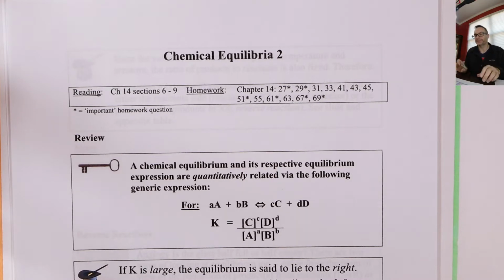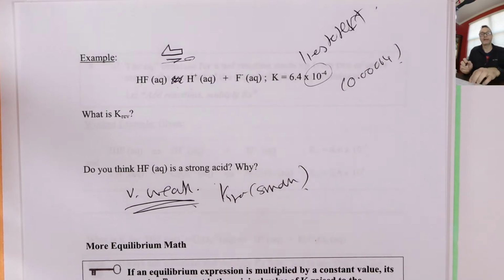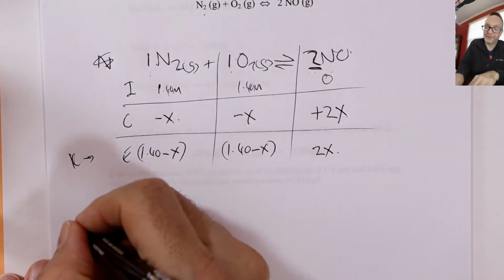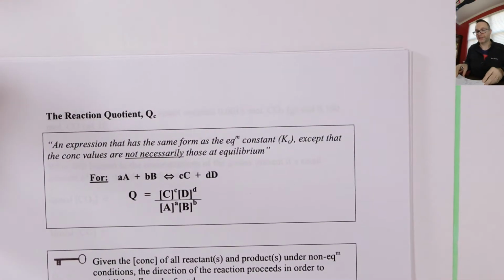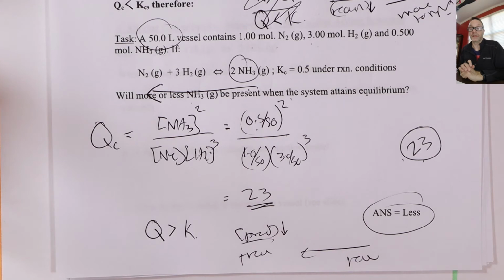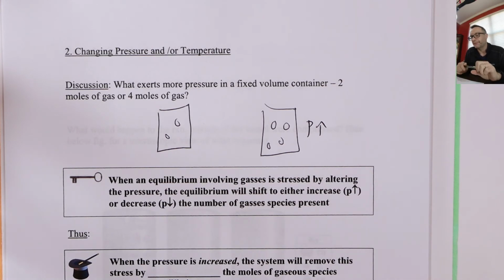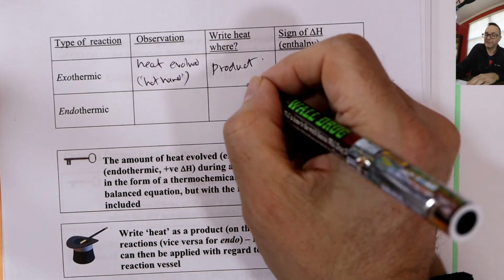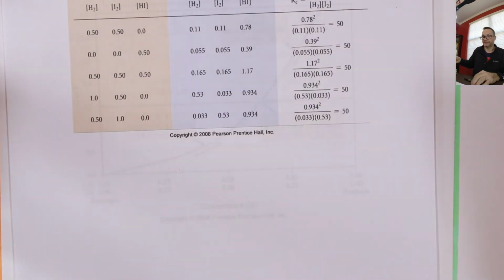Equilibrium 2 - Chemistry 102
Video covering material from the 'Equilibrium 2' packet. For chem. 102 students.